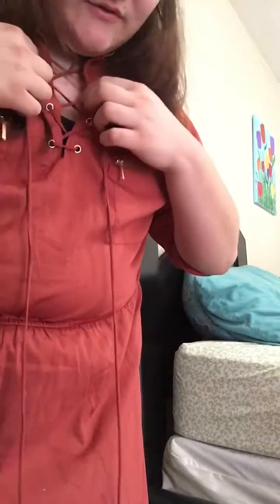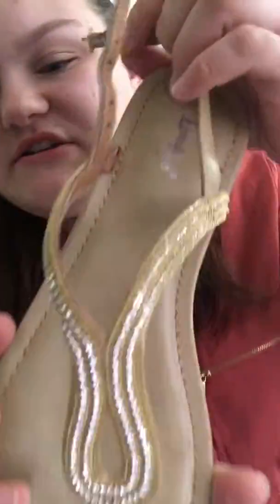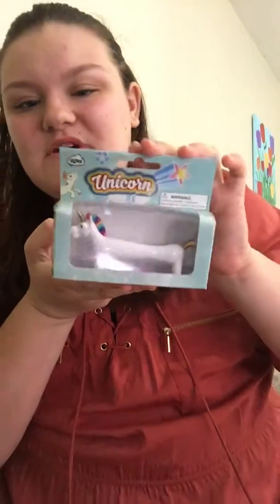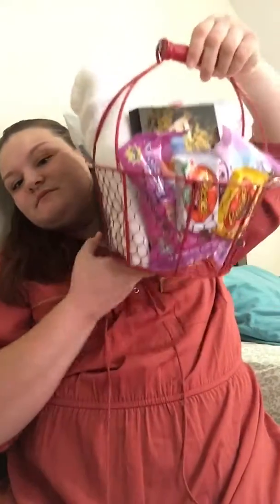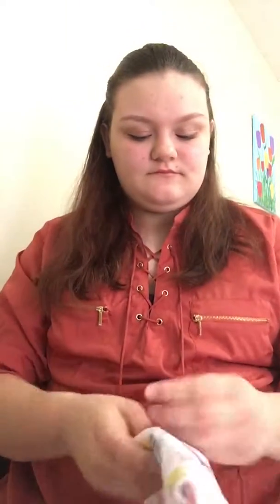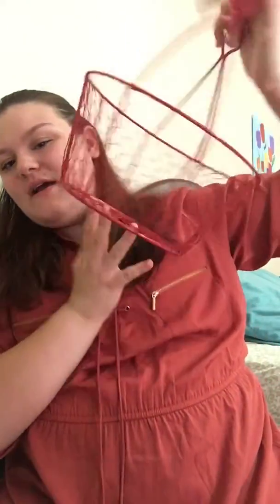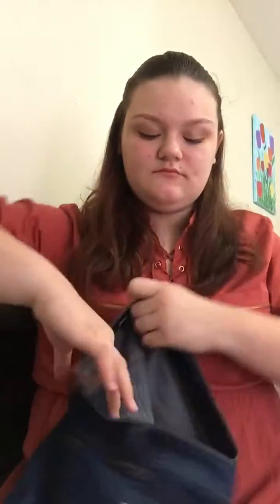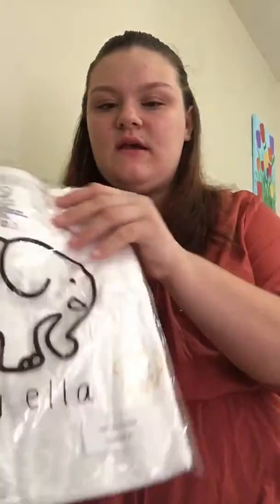Easter/Shopping Haul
In this video,I'm showing the contents of my baskets and the few things I got while out shopping. I hope you enjoyed this. I would like to hear any feedback you might have about my channel. Please keep things positive. ;)